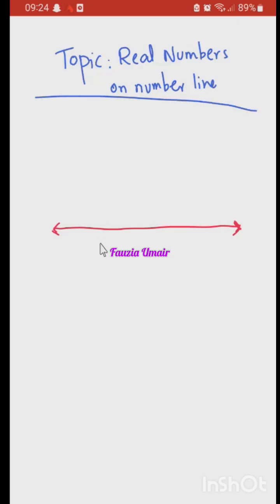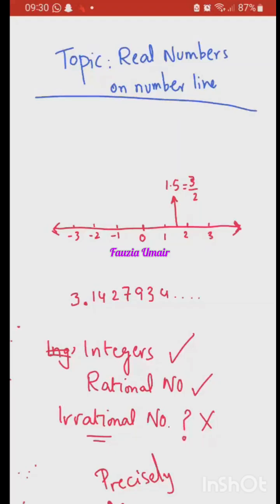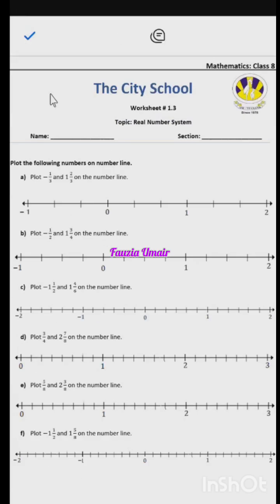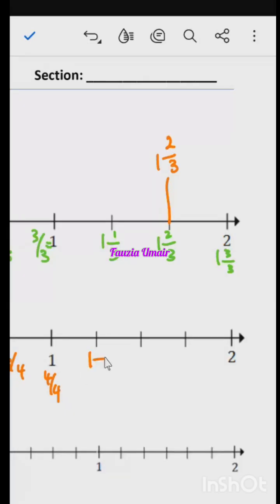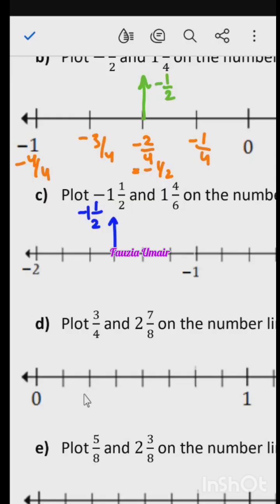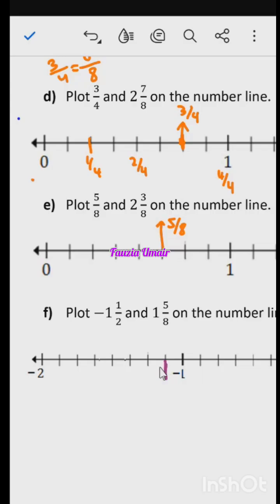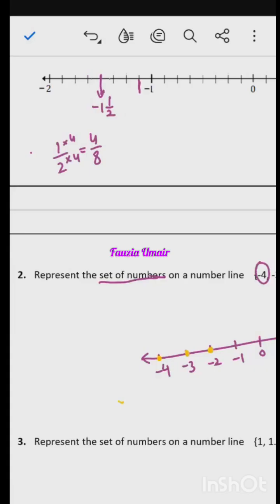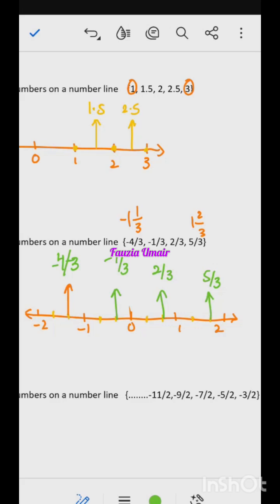"The Real Deal: Exploring Numbers on the Line!" Lesson 5 Recording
📘 Real Numbers on the Number Line – A Complete Overview

The real number line is a visual representation of all the numbers that can be found in the real number system. It helps students understand how different types of numbers relate to each other and where they are located in relation to zero.

Real numbers include:
Real numbers include:

Natural Numbers (1, 2, 3, …)

Whole Numbers (0, 1, 2, 3, …)

Integers (…, -3, -2, -1, 0, 1, 2, 3, …)

Rational Numbers (fractions and decimals like 1/2, -3.5, 0.75)

Irrational Numbers (numbers that cannot be written as fractions, like √2, π)

Together, these numbers form the real number system, which can be represented on a single continuous line — the number line.

📍 Key Features of the Number Line

Zero (0) is the center point.

Positive numbers lie to the right of zero.

Negative numbers lie to the left of zero.

Equal spacing between numbers shows consistent intervals.

Irrational numbers like √2 and π are placed approximately, since they cannot be exactly located.